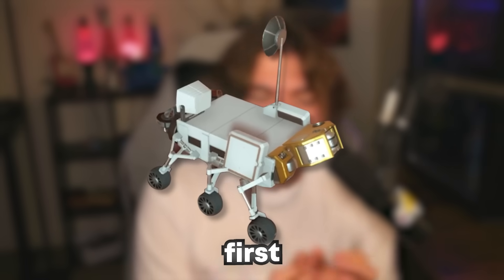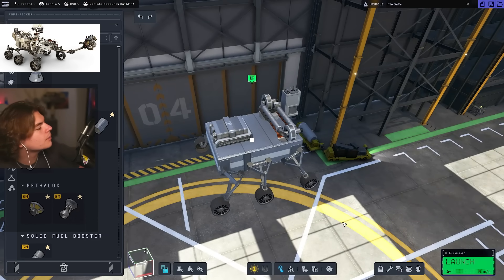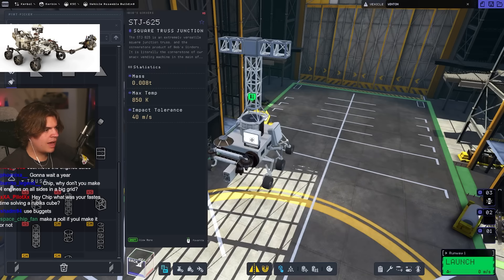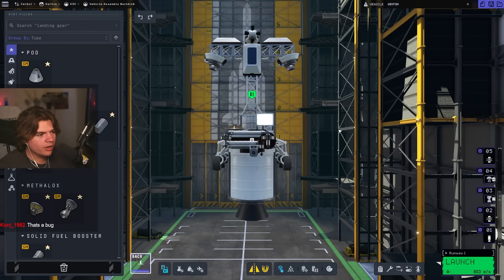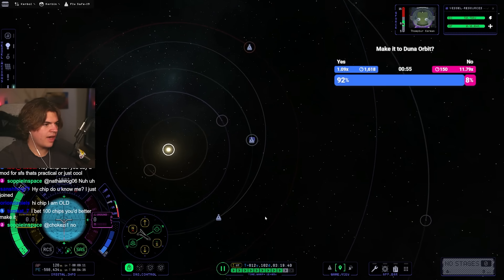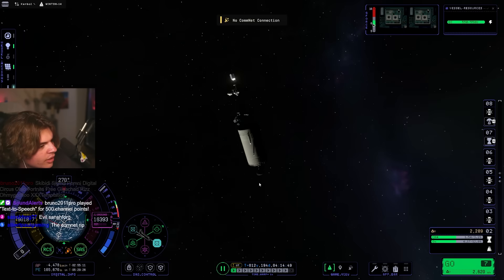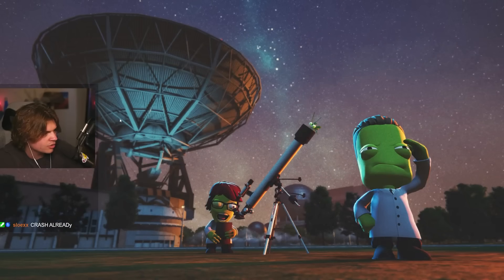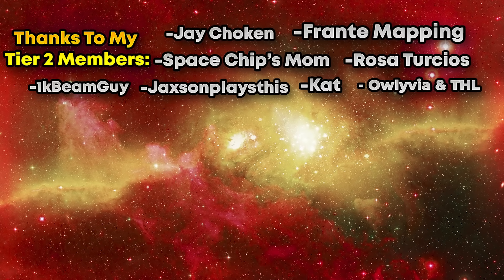I Dropped A Rover On Mars With A JETPACK